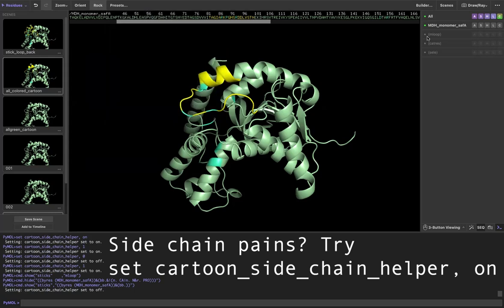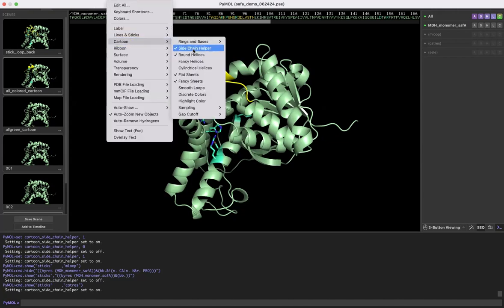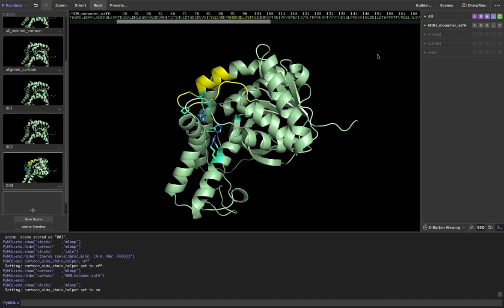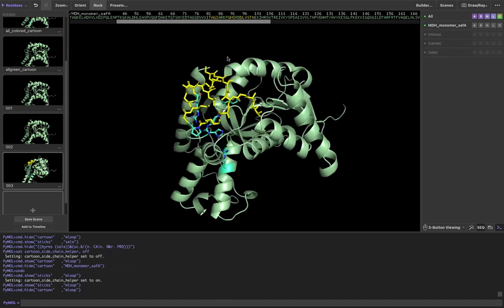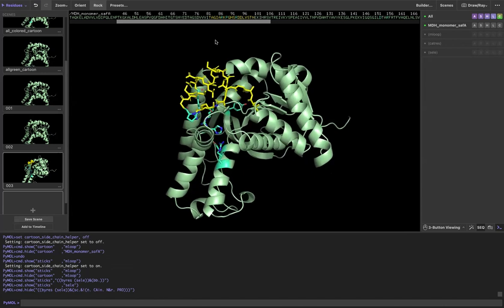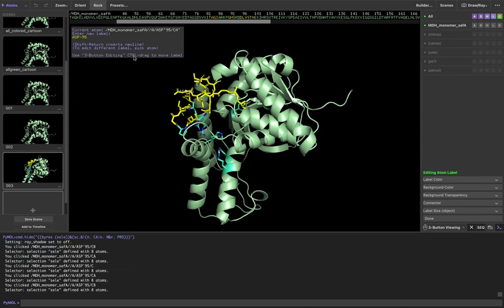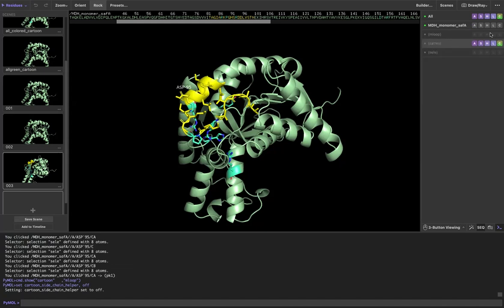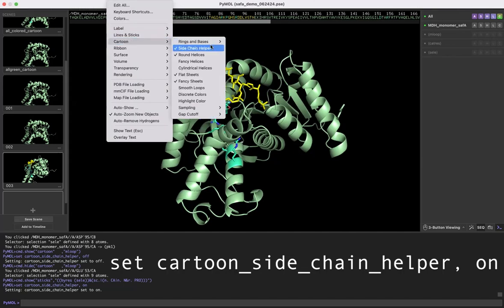Displaying sidechains in PyMol? (Or other stick & cartoon combo?) Turn cartoon sidechain helper on!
Common PyMol problems to avoid when mixing sticks & cartoons...

If you want to show sticks in the context of cartoon, you typically just want to show the side chain as sticks, so turn on cartoon sidechain helper (under settings → cartoon) in the upper toolbar. Then, if you select show → sticks, it will just show the sidechain as sticks, connected to a cartoon backbone.

You can set this in command line as well. It’s

set cartoon_side_chain_helper, on (or 1)

Alternatively, use show → sidechain → sticks

If you do want to show the backbone, then hide the cartoon (hide → cartoon)

If you’re having issues with connecting the adjoining cartoon backbone to a stick backbone, select the neighboring residue(s) that were cartoon, select show → main chain → sticks (or show → sticks, then hide → sidechain)

P.S Huge thanks to Rico Acevedo for help with this last point!

P.P.S. If side chain helper doesn’t seem to be doing anything, try restarting PyMol (after saving your session of course!)

My friend KP (Kristen Procko) has some great tutorials on YouTube (Molecular Memory channel) I recommend you check out too

* and I made a page on my blog that has links to all my structural biology posts